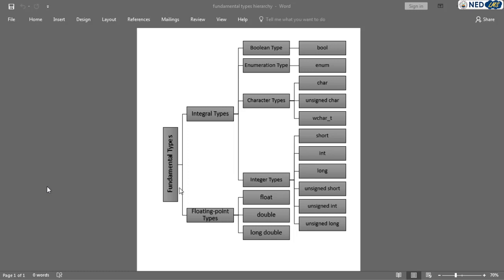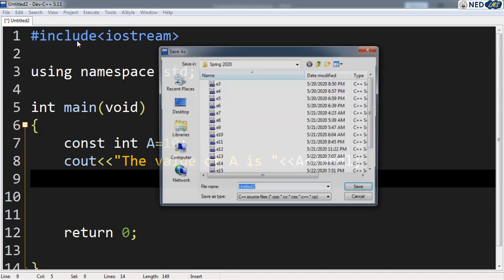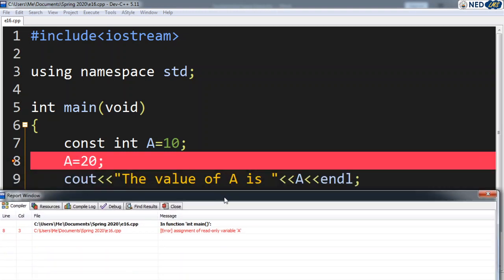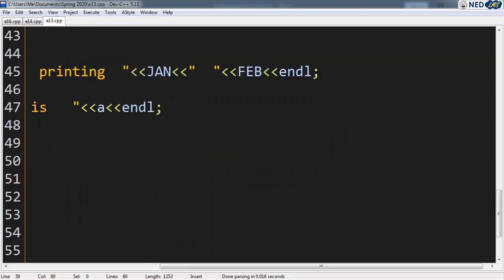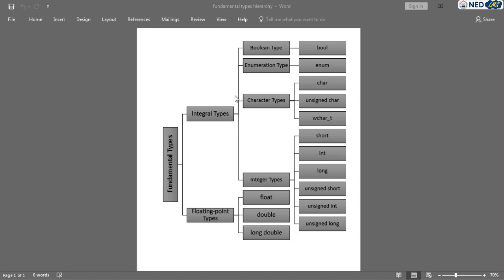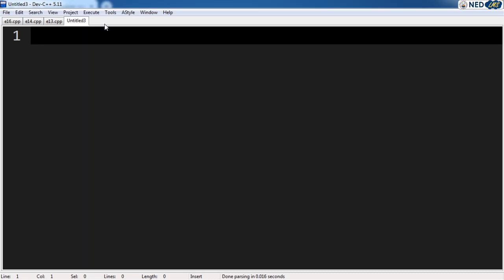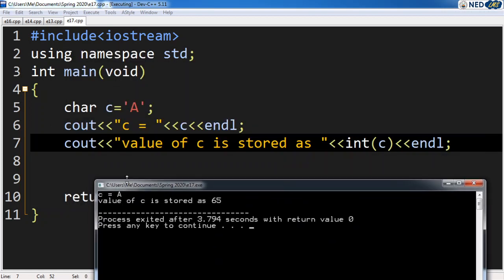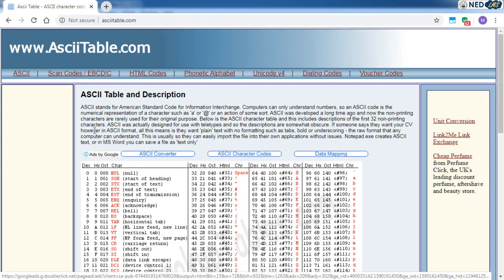EE163 Computers and Programming Lecture 07 with Summary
const, char as int, ASCII, changing from small letters to capital letters